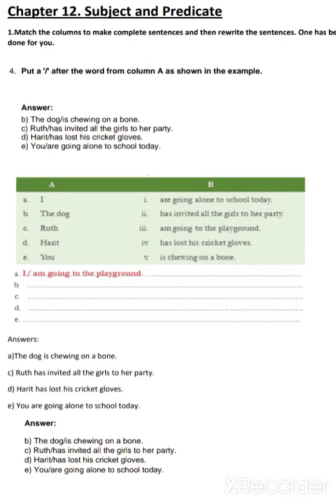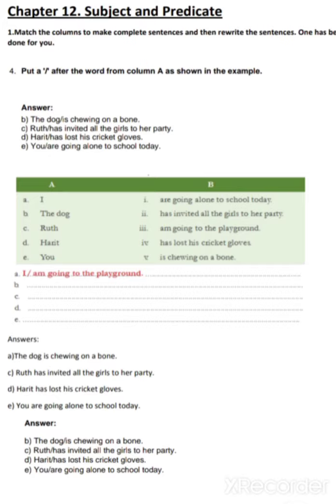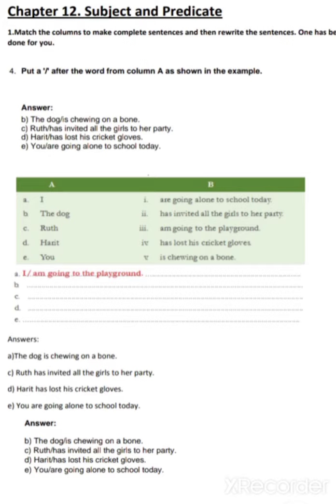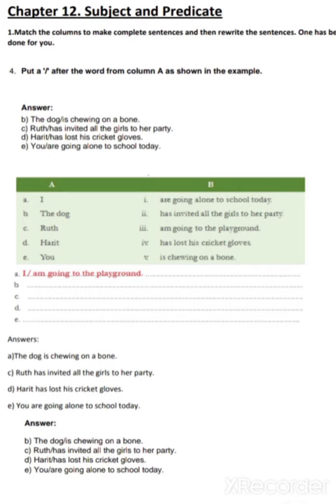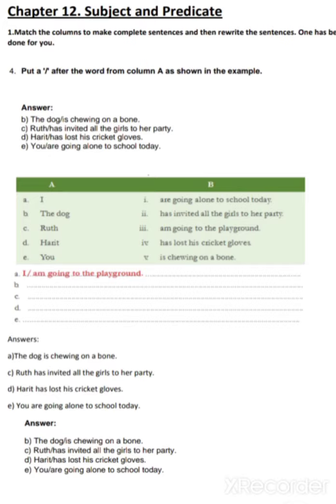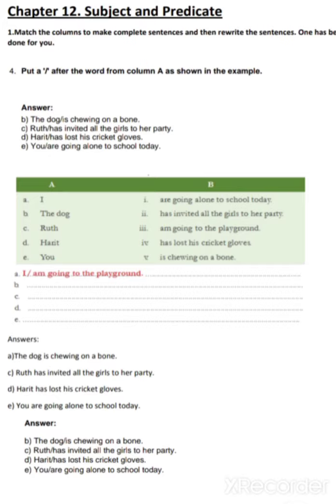Subject and predicate-2